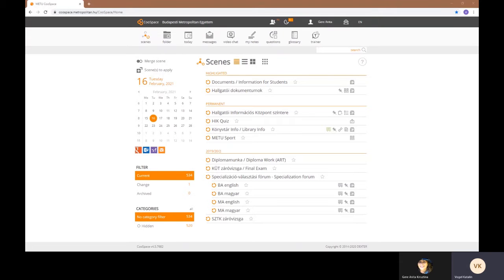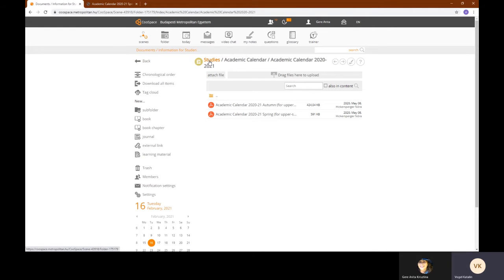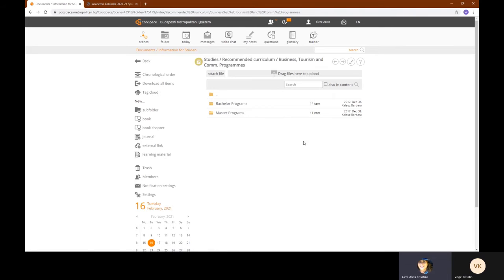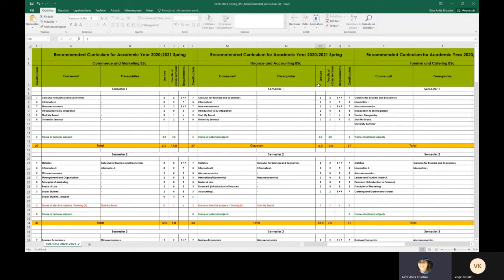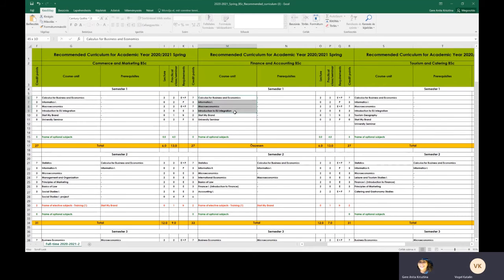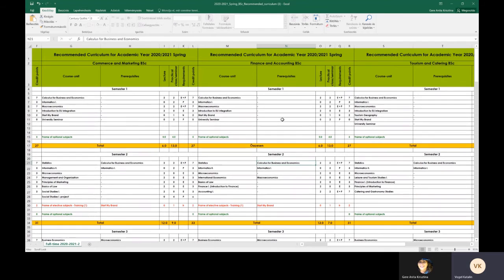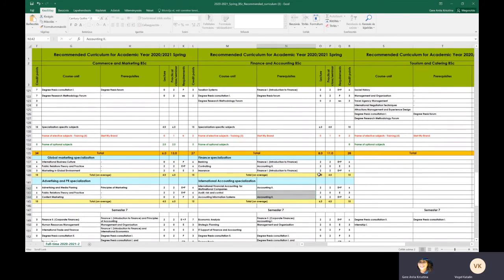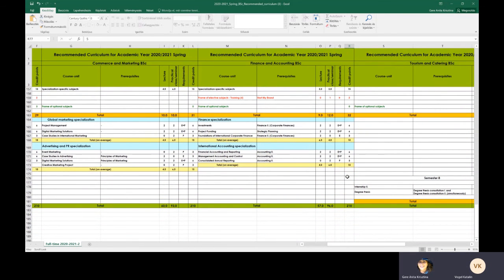How to use Coospace system and understand the recommended curriculum | METU Guide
A METU-ról:
A Budapesti Metropolitan Egyetemen kreatív gondolkodást fejlesztünk. Ez a legfontosabb értékünk, mindenütt jelen van az Egyetemen: az oktatási módszereinkben, tanáraink, munkatársaink szemléletében és a hallgatóink hozzáállásában. Ez teszi lehetővé, hogy az itt végzett diákok sikeressé váljanak, hiszen a gyorsan változó környezetre készítjük fel őket. Olyan légkörben tanulunk és dolgozunk, amely a felkínált rengeteg – és olykor országosan is egyedülálló lehetőség kihasználására, a megtanult ismeretek alkalmazására, új megoldások keresésére ösztönzi diákjainkat. Vagyis a kreatív gondolkodásra. Ez napjaink, és a jövő egyik legfontosabb elvárása a munkaerőpiacon.